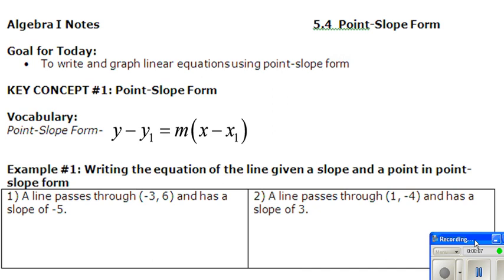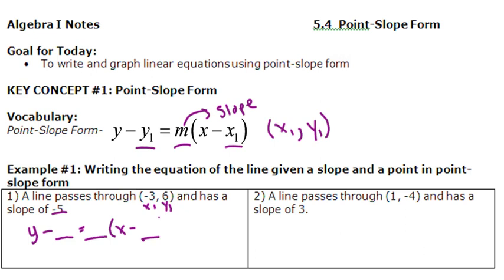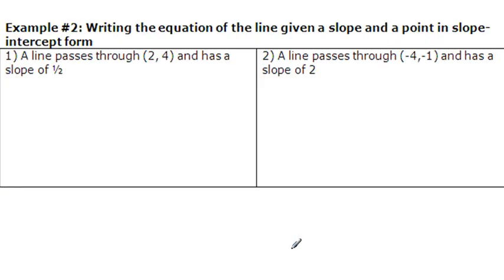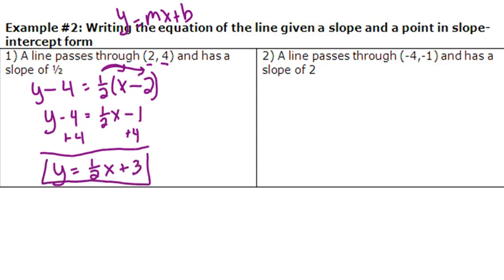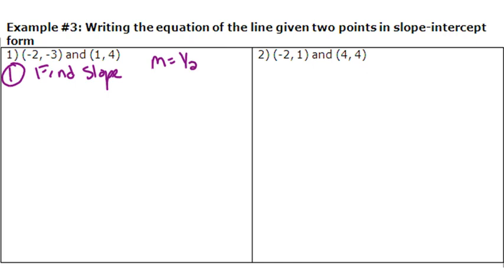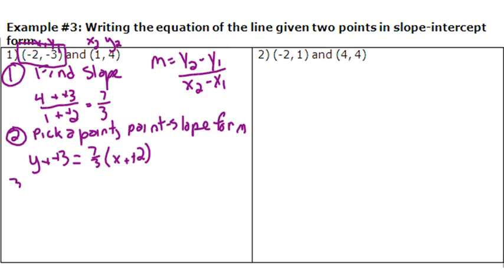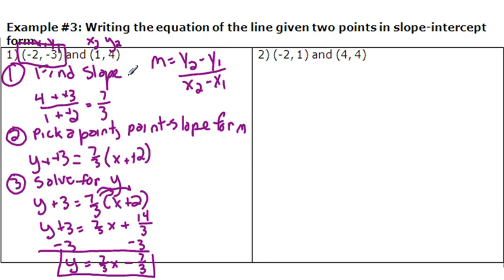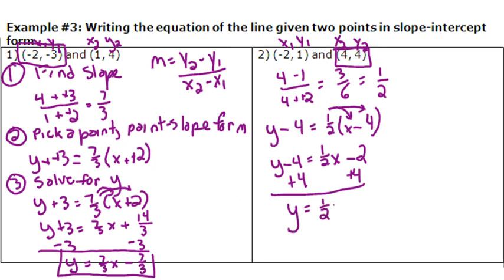Algebra 5.4 Notes Part 1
Algebra 5.4 Part 1 Notes - Point-Slope Form